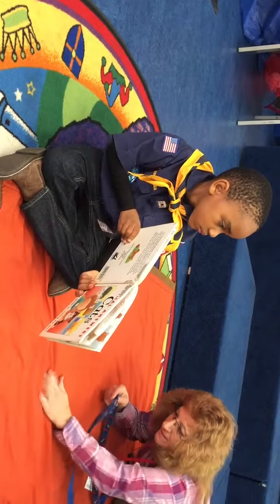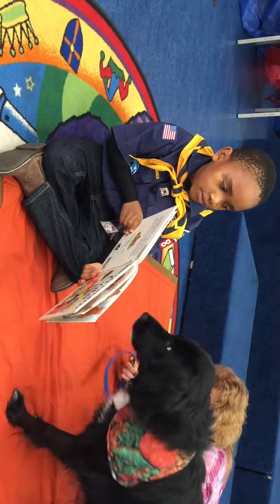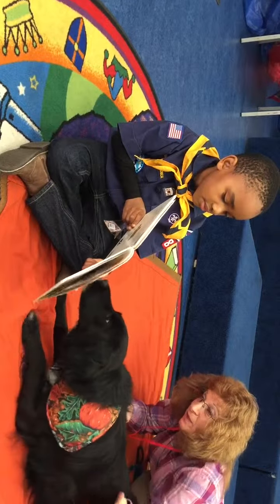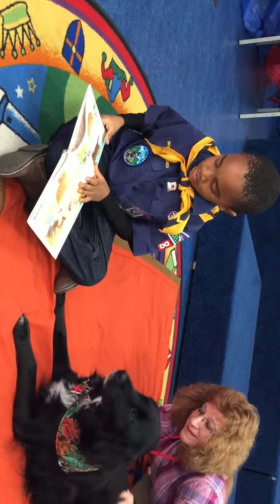Reading to Therapy Dog: about caring for cats - Biko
He's breaking it down